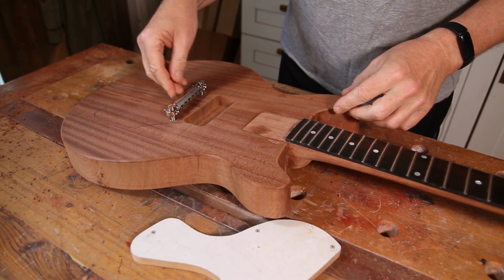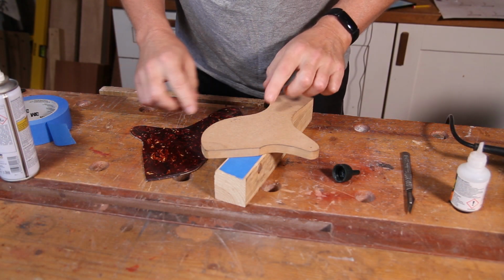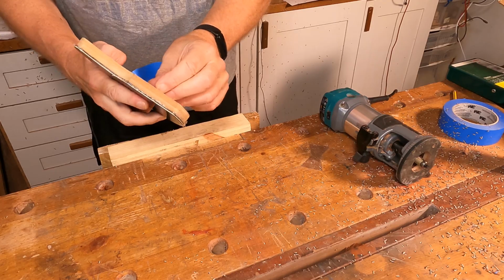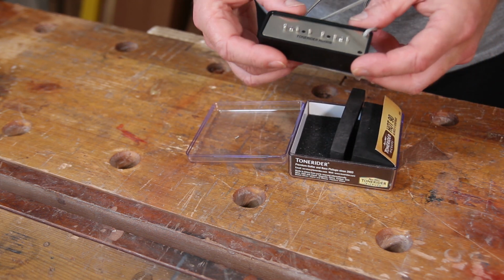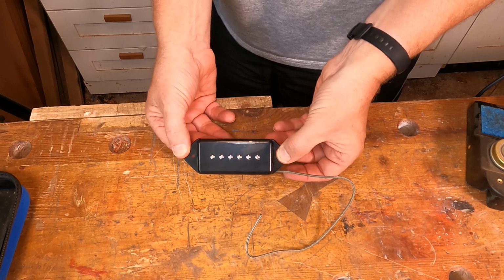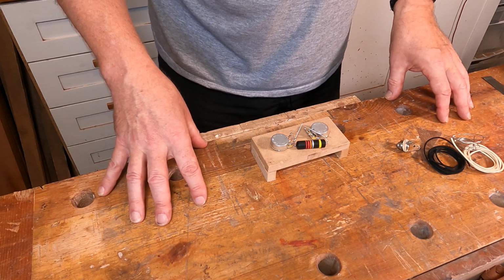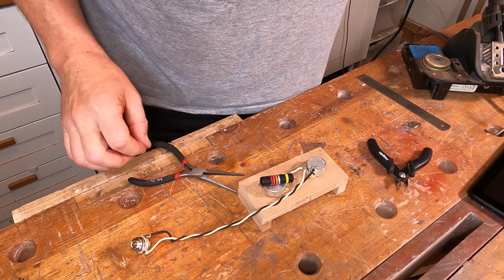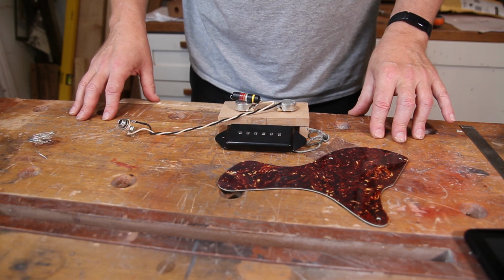TV yellow Les Paul junior Episode 13.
Hi and welcome to episode 13 of the Les Paul junior build, in this episode I make a pickguard, convert the pick to dog ear type and sort out the electronics.